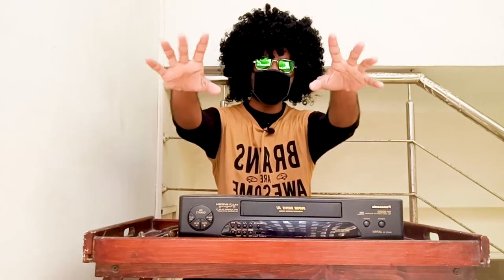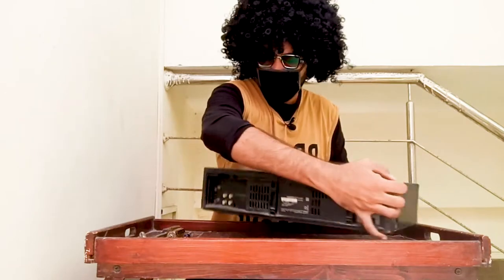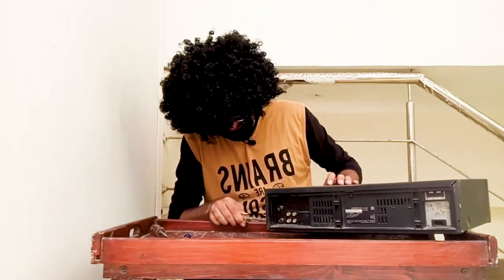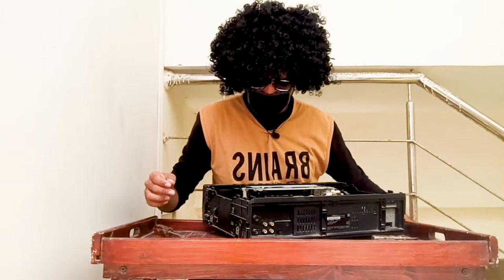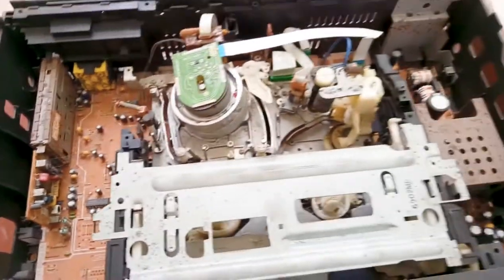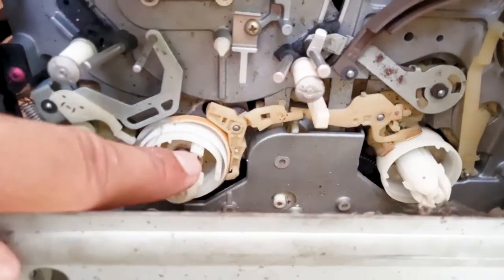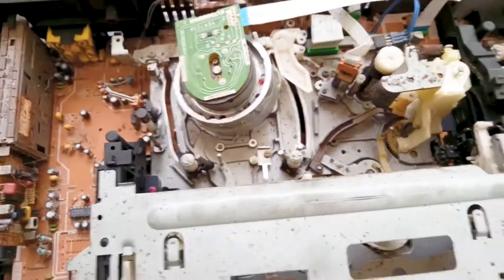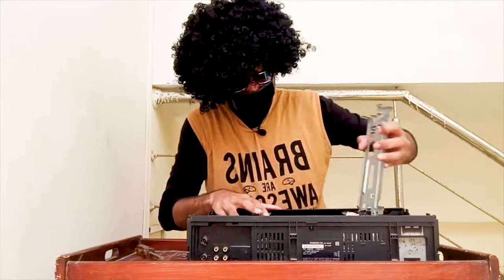Opening an old VCR (video cassette recorder)